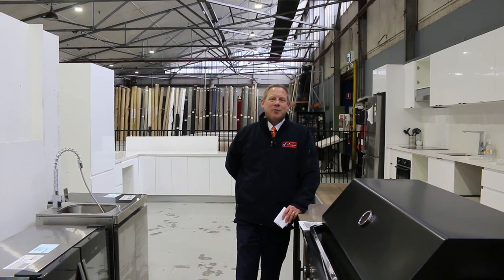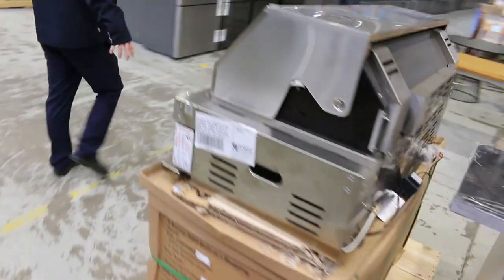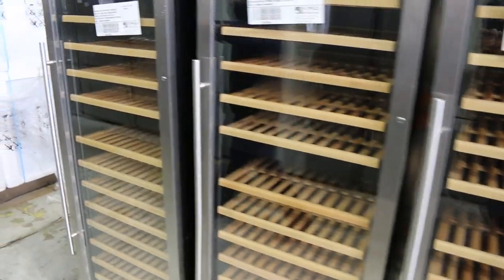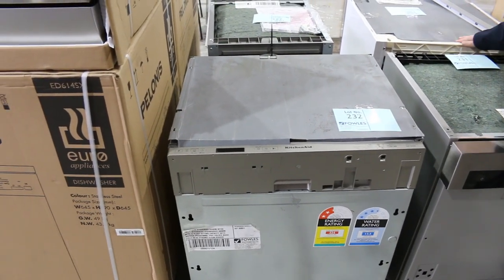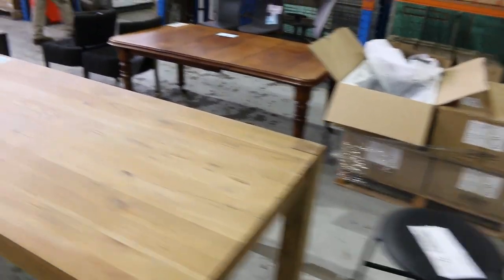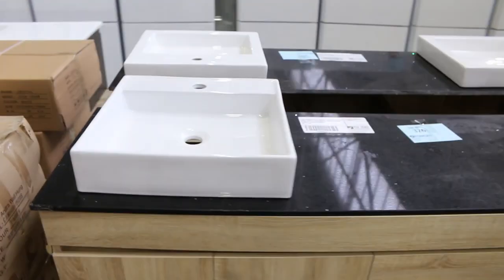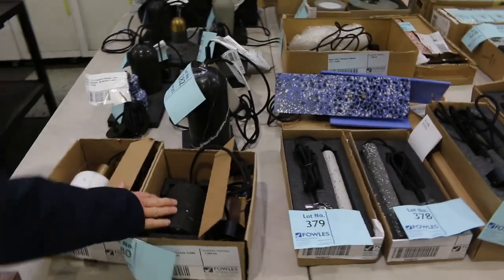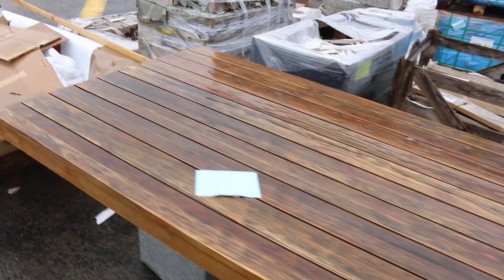Home Renovators Auction 23 August